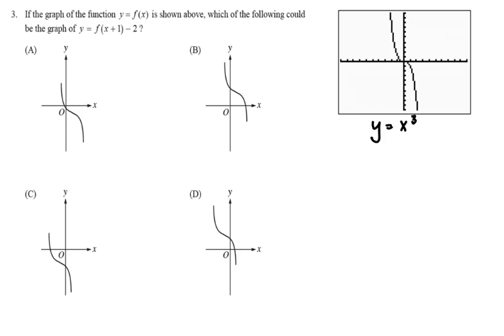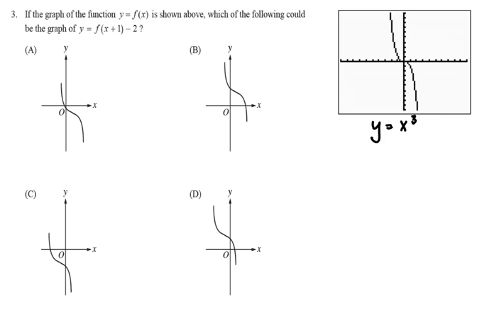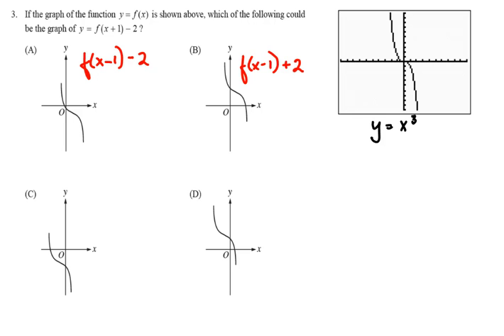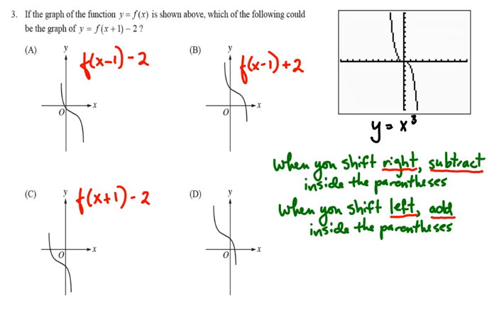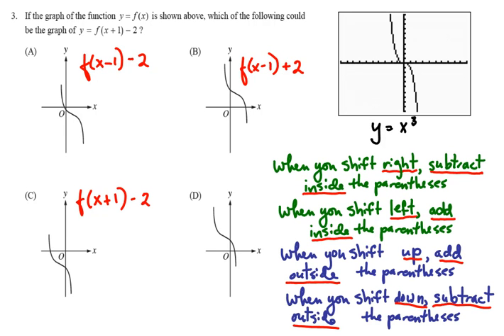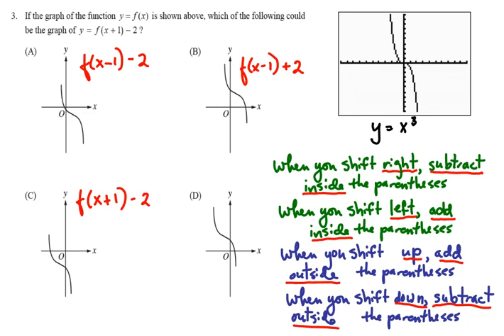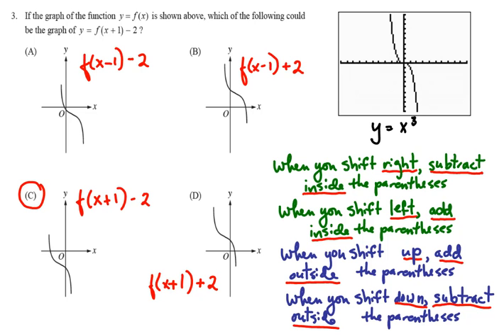PraxisII_PracticeProblems_I_03